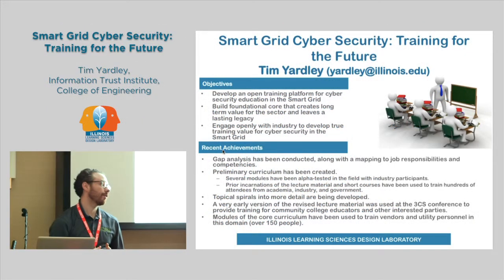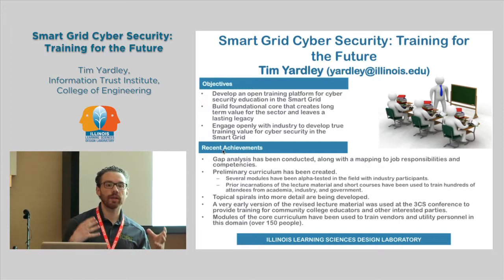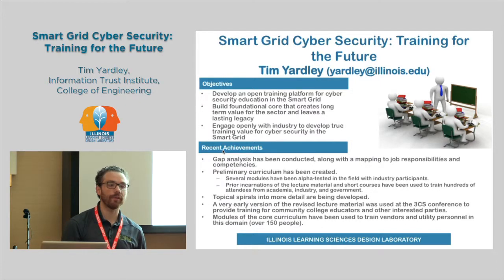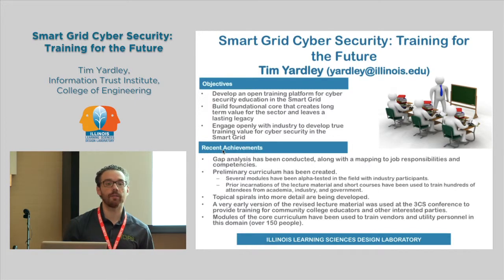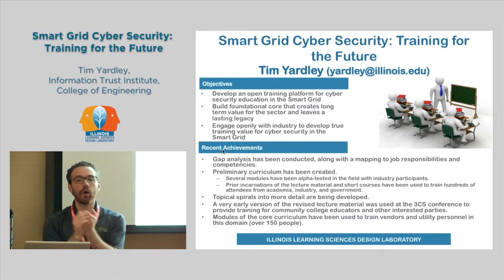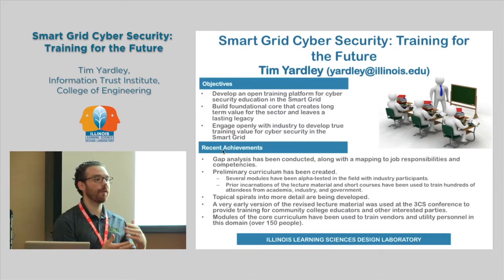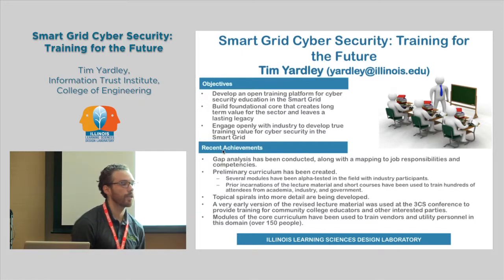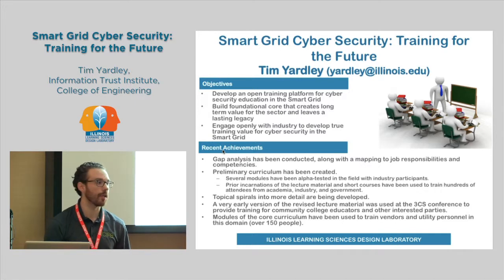Smart Grid Cyber Security: Training for the Future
Yardley, Tim; Information Trust Institute; College of Engineering